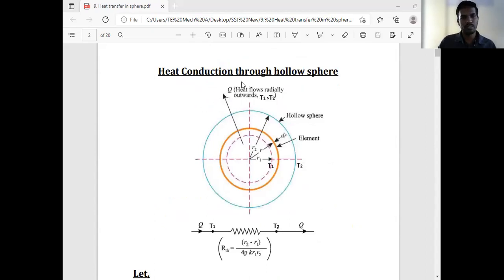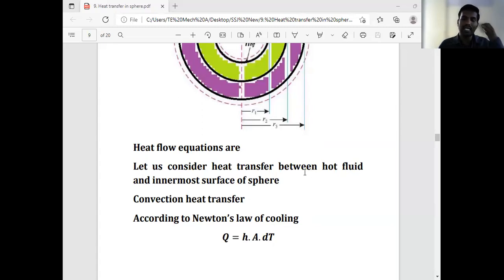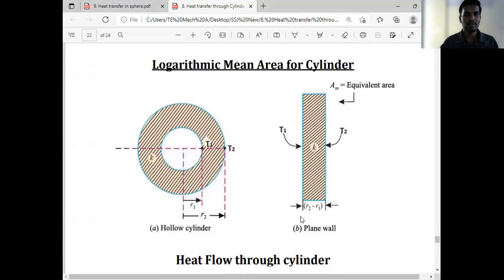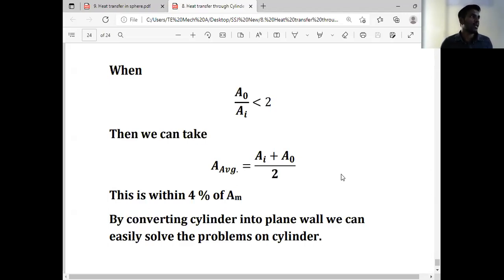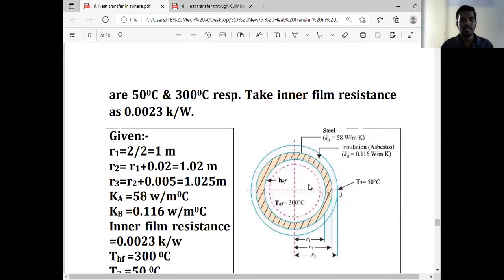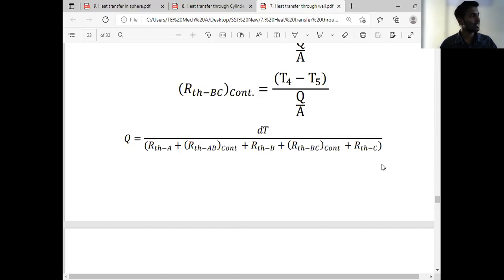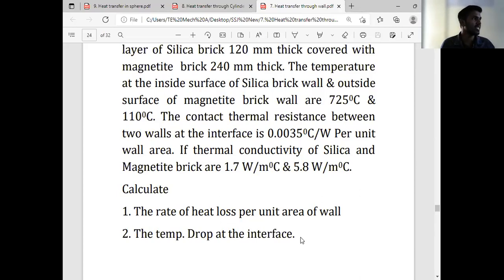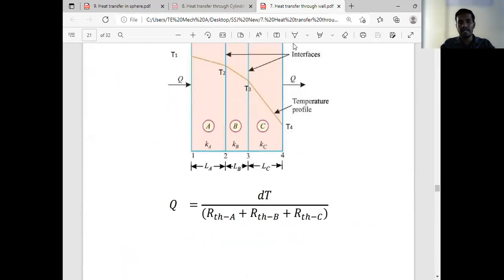HT Composite Sphere,LMA for Cylinder & Sphere,Thermal Contact Resistance